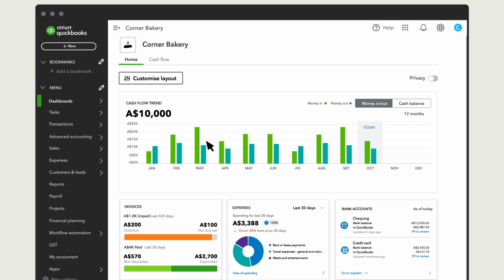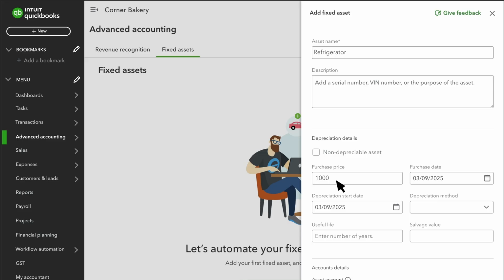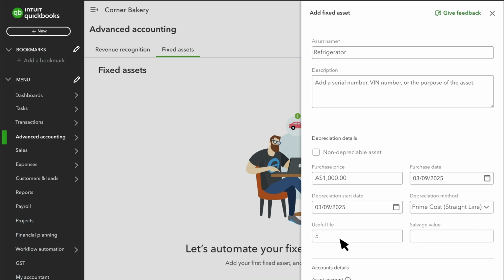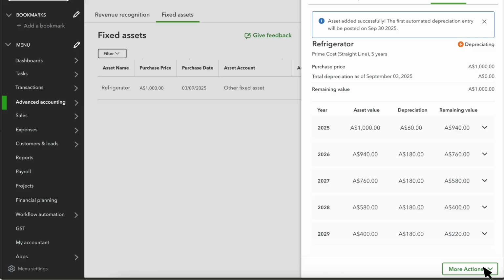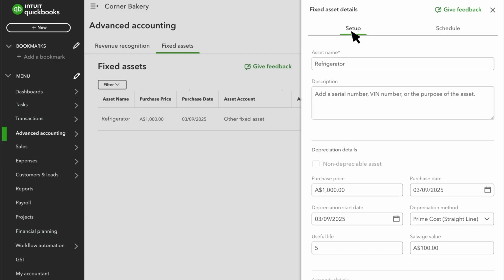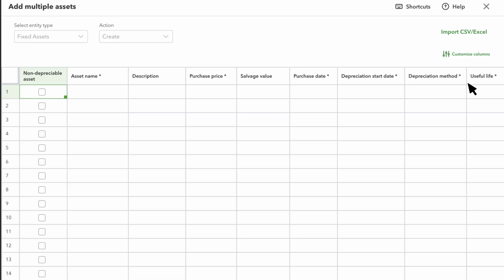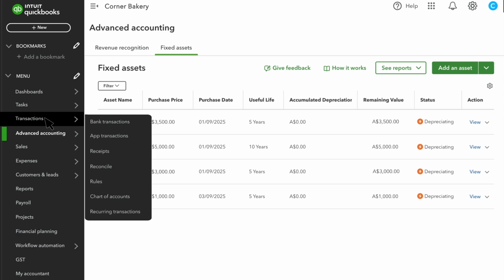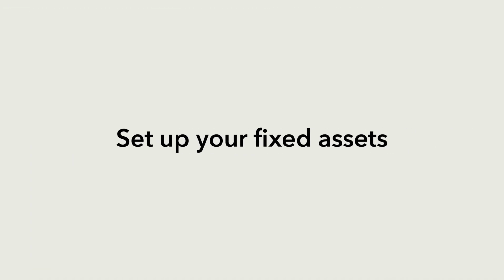How to manage fixed assets in QuickBooks Online Advanced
Learn how to add, manage, dispose of, and delete Fixed assets in the QuickBooks Online Advanced app.

Fixed assets are physical assets a business owns and uses to generate income. Fixed assets have a "useful life" of one year or more. Examples of fixed assets include buildings, machinery, vehicles, and furniture. Products you sell aren’t fixed assets.

The app automates how you manage and track your fixed assets, calculate book depreciation, and generate reports.